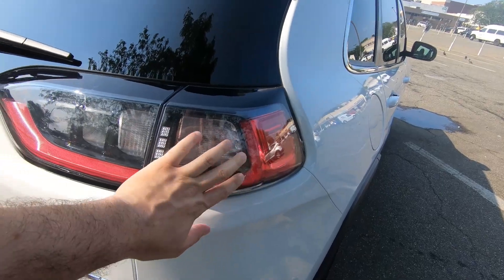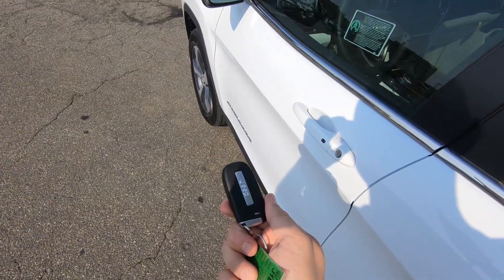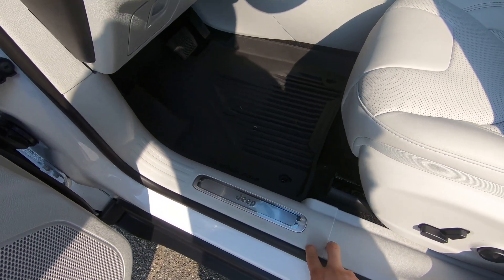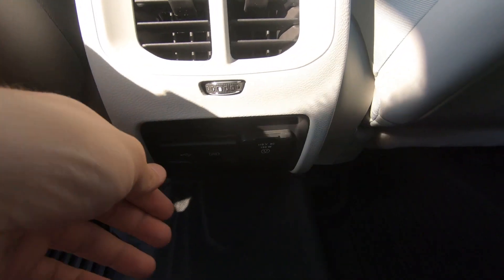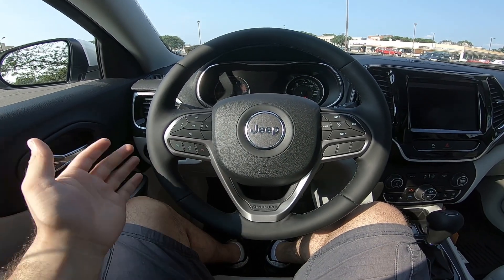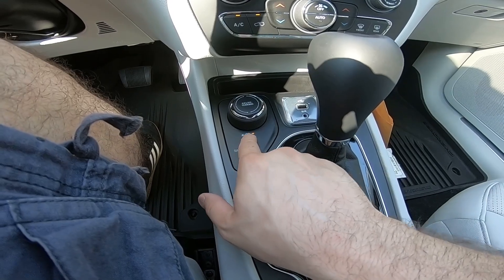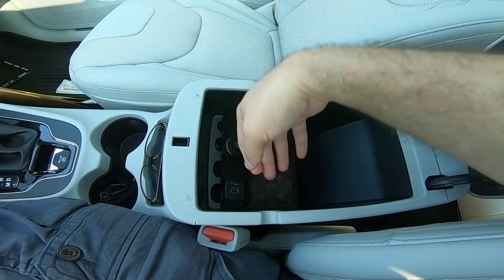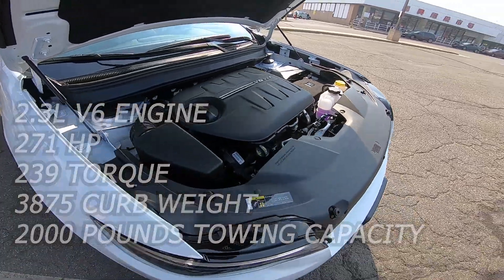JEEP CHEROKEE V6 LIMITED 2019 MODEL REVIEW - SMALL OFFROAD SUV WITH V6 POWER !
In this review i look at the brand new Jeep Cherokee that has a V6 power and plenty of other features.
JEEP CHEROKEE V6 LIIMITED 2018 REVIEW - SMALL OFFROAD SUV WITH V6 POWER !
For more info on this and other vehicles contact XS Leasing located at 2890 Shell Rd, Brooklyn, NY 11224 Tel: .
XS LEASING Instagram Page: @xsleasing